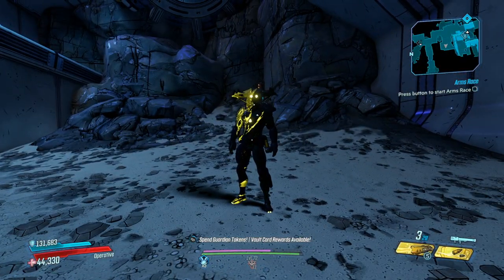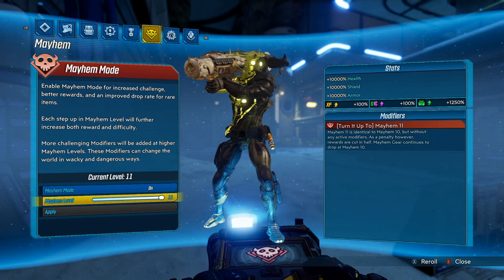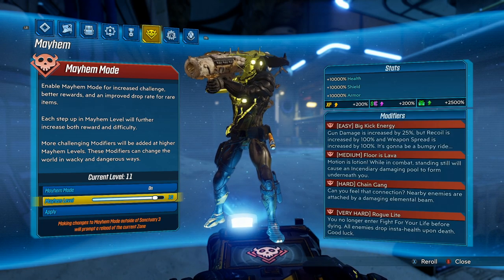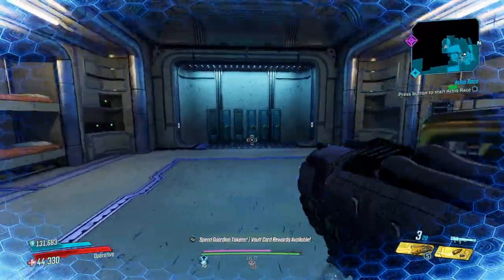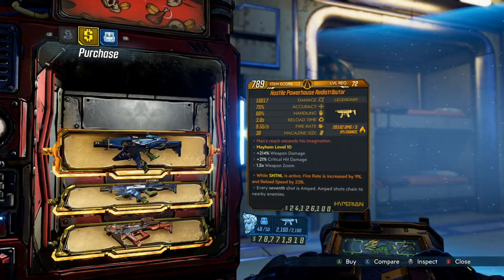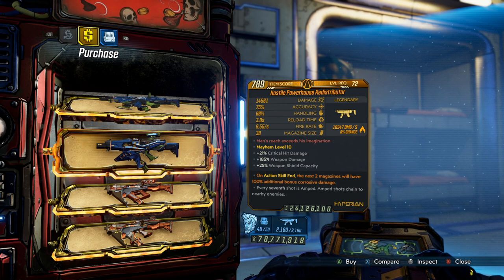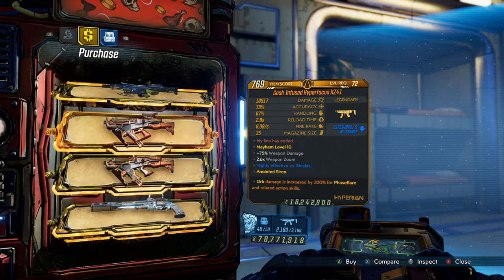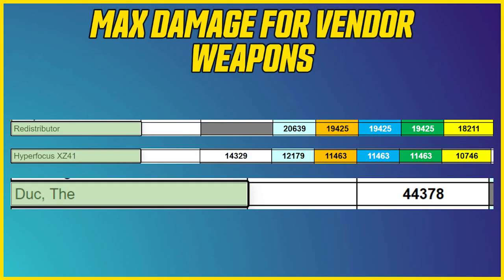Must Have Zane Gun! + New Community Challenge! Maurice Vending Machine // Borderlands 3